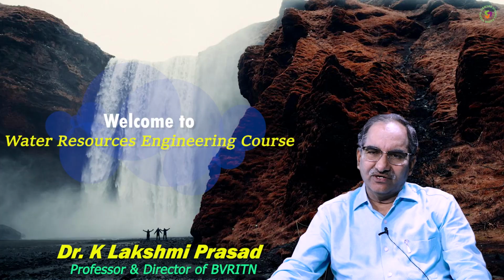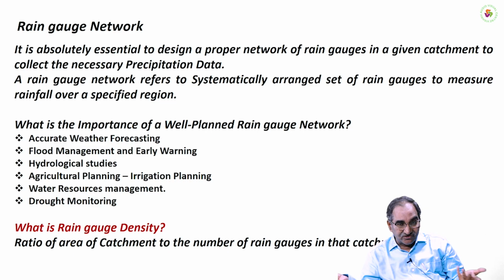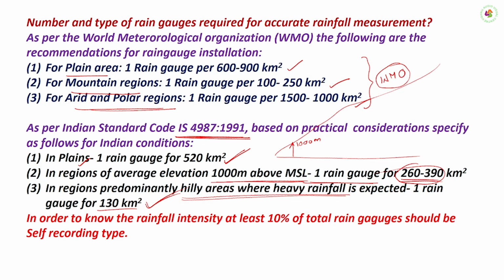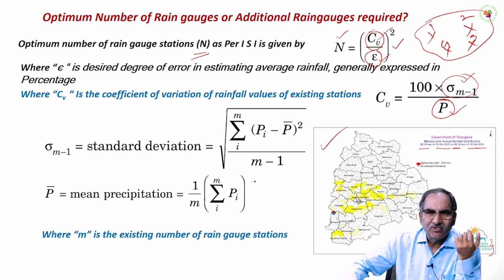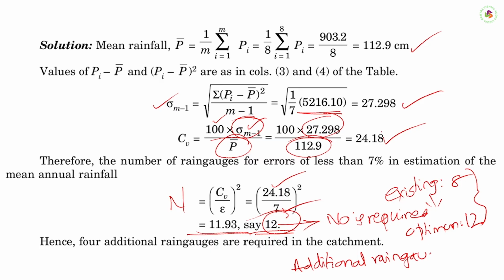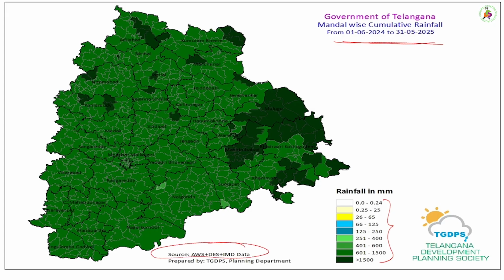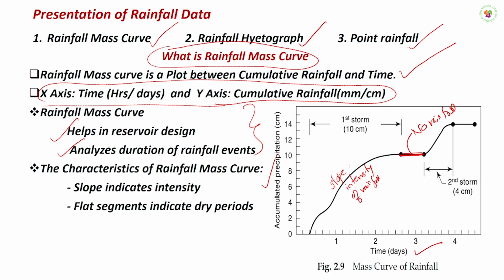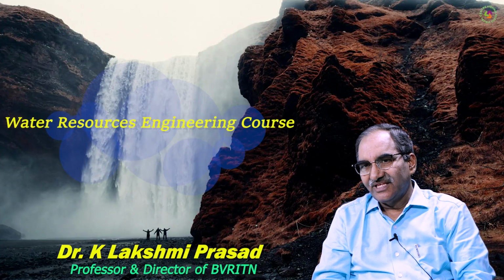Rain Gauge Network and Rain Gauge Density by Dr. K. Lakshmi Prasad